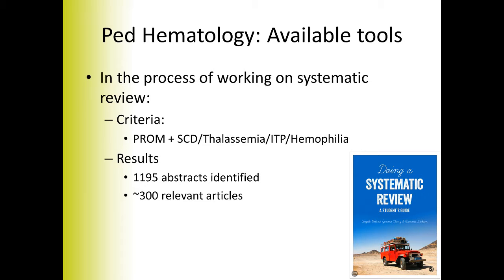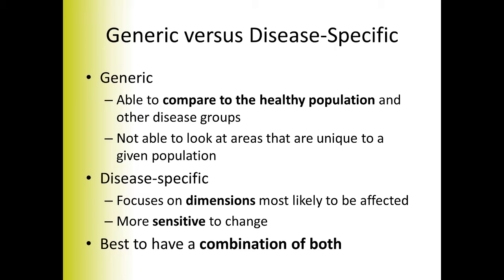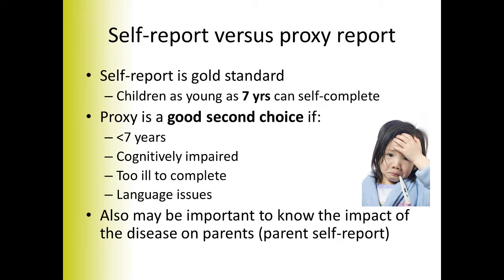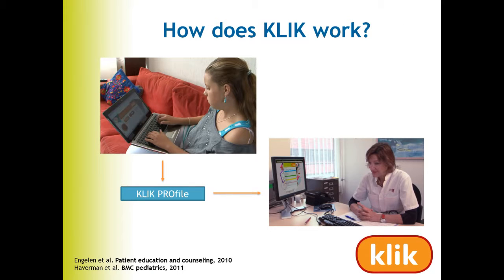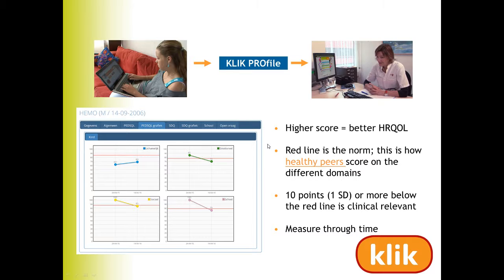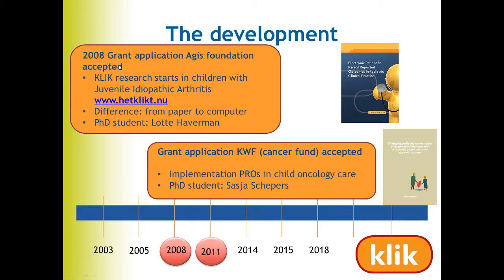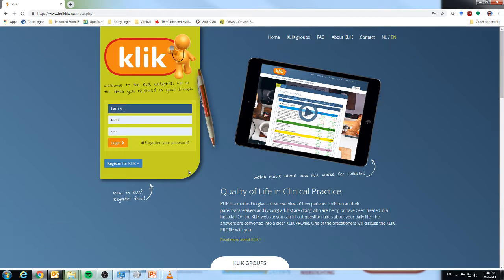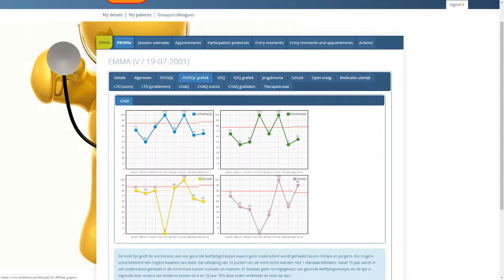PROM focus group presentation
Dr. Klaassen presenting KLIK web-based intervention in the context of health-care professional focus groups conducted in July 2019